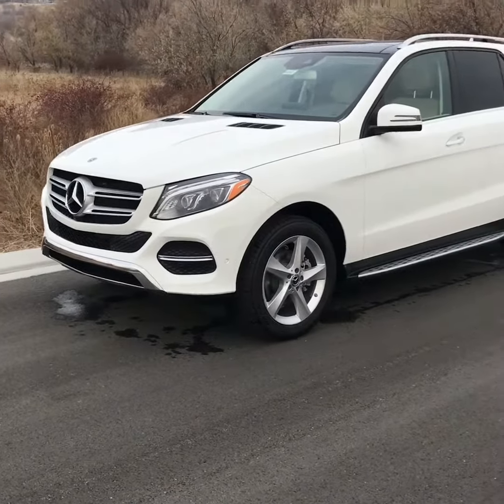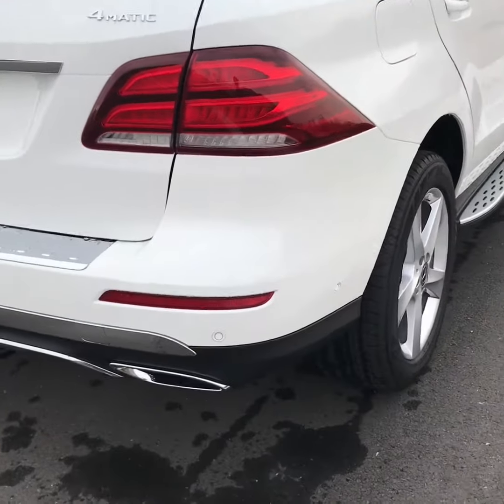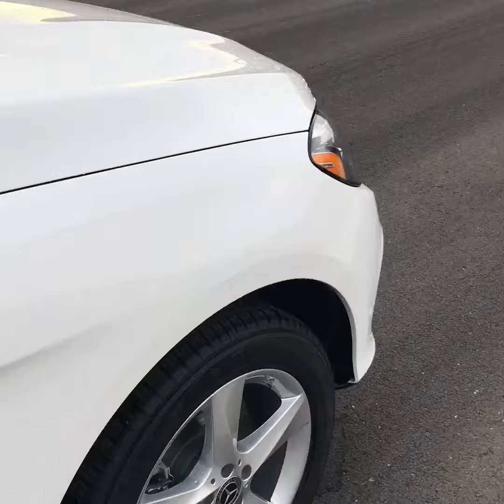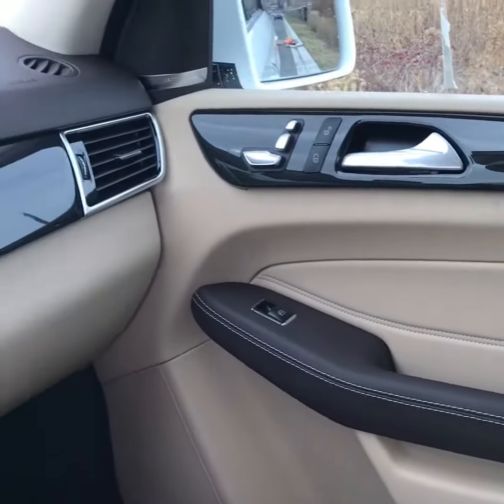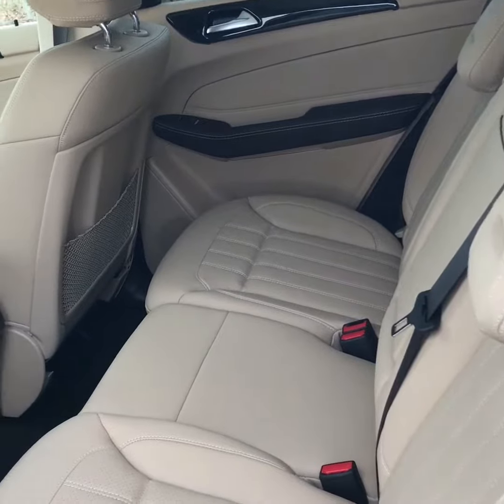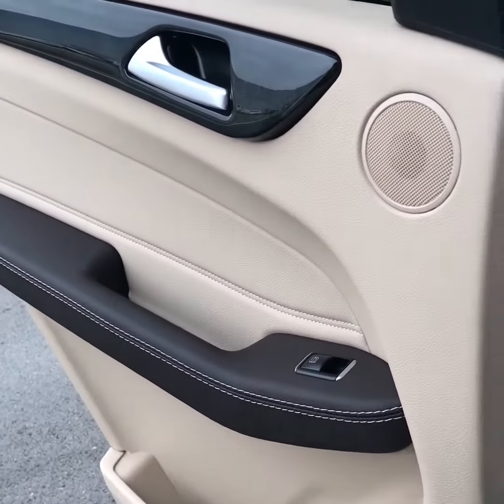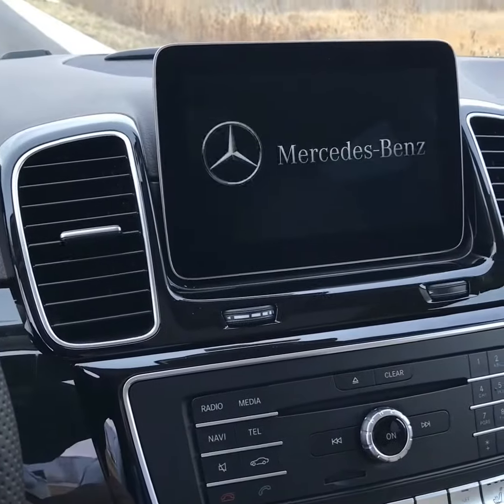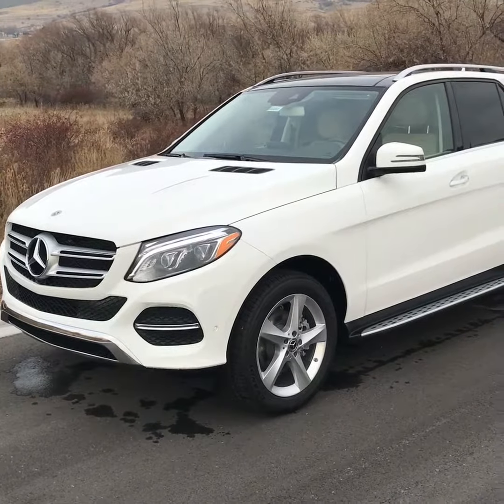GLE 350 from Brayden at Mercedes Benz Of Farmington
GLE 350